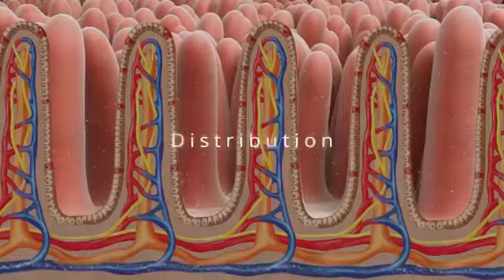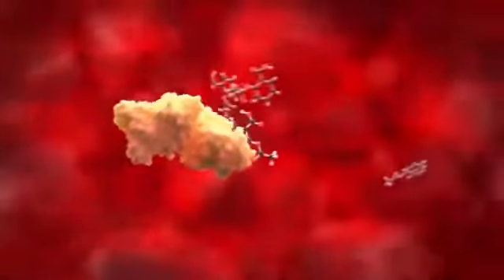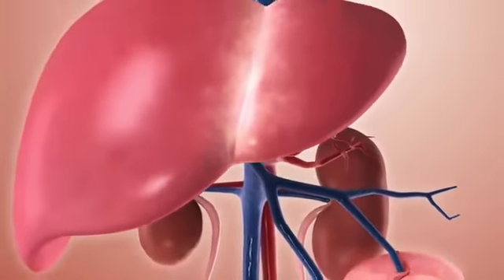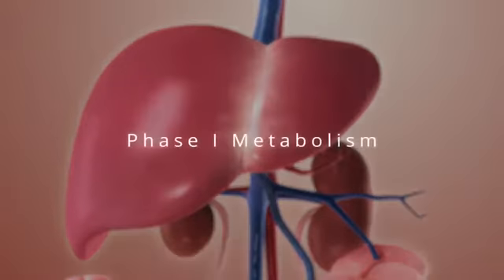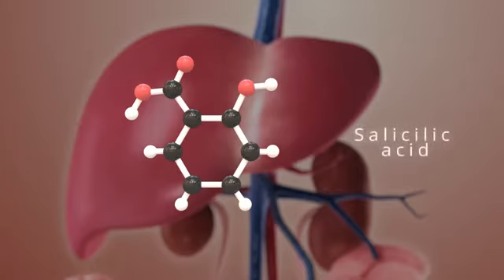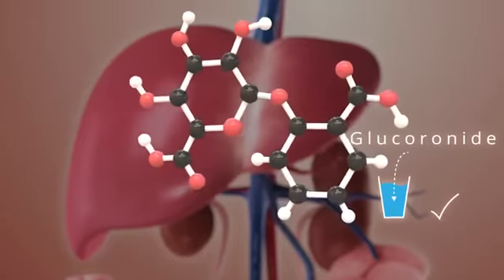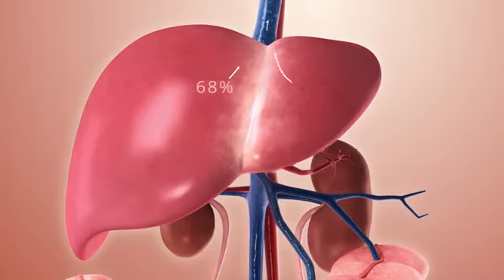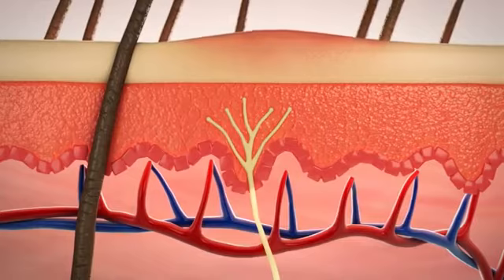Aspirin PK & PD